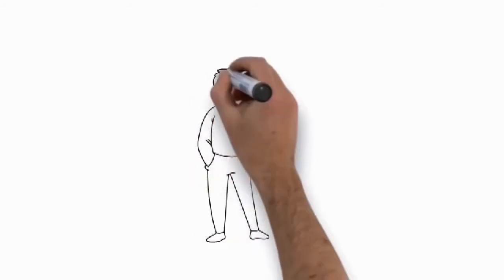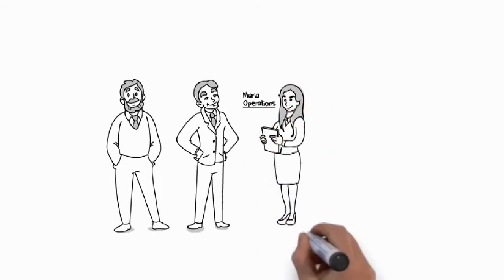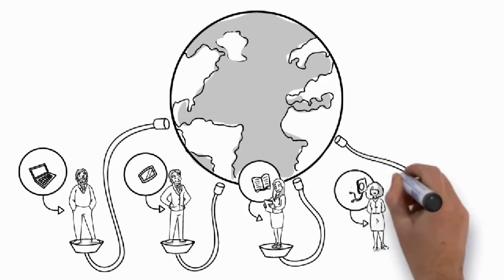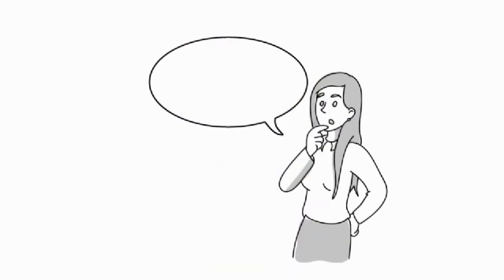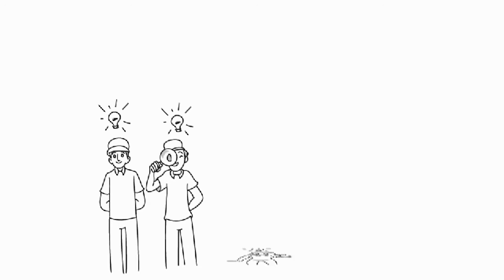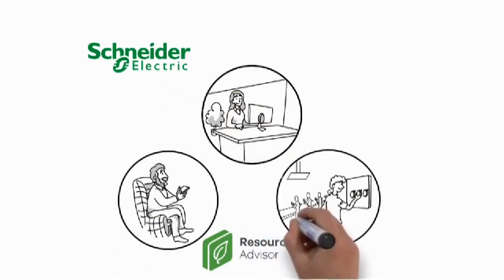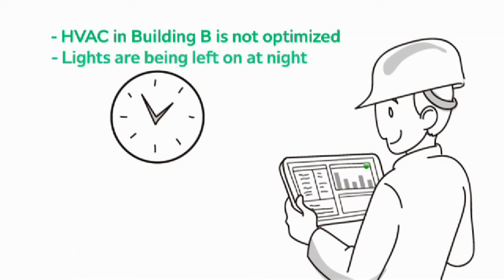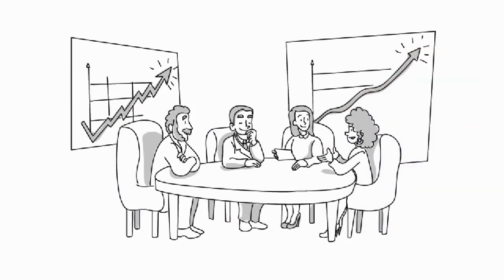Resource Advisor Energy and Sustainability Data Platform for Global Enterprises